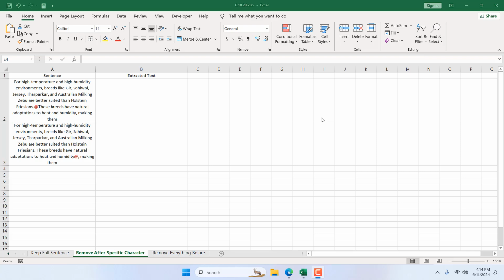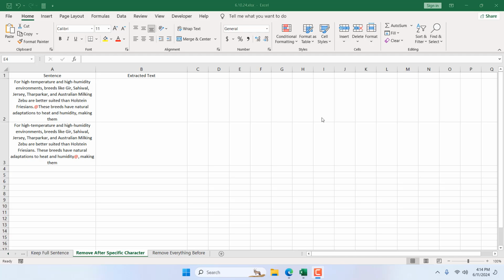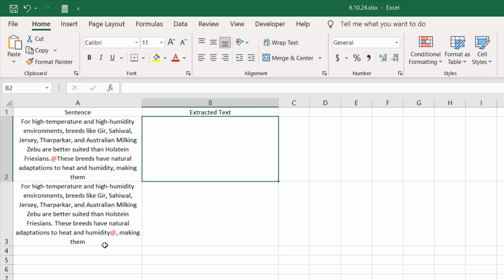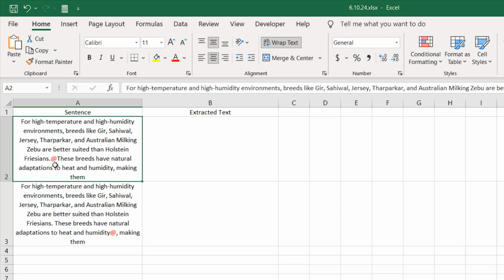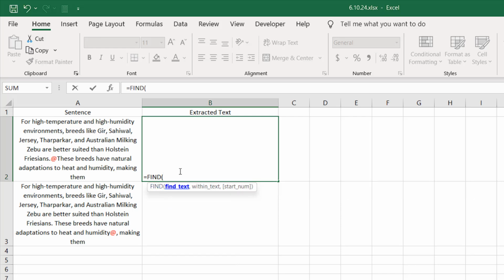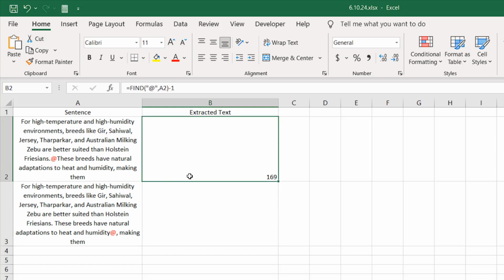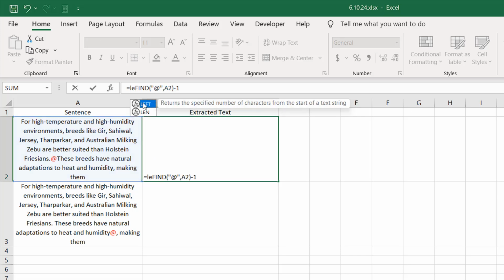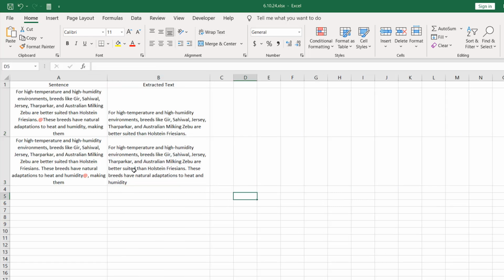How to Remove Everything After A Specific Character In Excel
Removing text after a certain character within a cell is tough if you're trying to do it manually. For the manual approach, you need to manually edit the cell, move the cursor to the preferred location, remove the text, and then press enter. This has to be done for each cell where you want to make this change. Tiresome, right?

There is another solution with Visual Basic for Applications (VBA), where we write code to perform the task for each cell in your selection. But that’s on another level.

Today, in this video tutorial, I’ve disclosed an elegant solution using formulas and functions.

In this scenario, we have data in Column A, and we are writing the formula in Column B. Also, in our scenario, we have sentences, but in between the sentences, we have the “@” sign. Our task here is to remove the “@” sign and everything after it. There could be a lot of text in a cell, and the sign “@” could appear anywhere.

In this intermediate excel tutorial, we’ll use simple Excel functions like LEFT and FIND. The idea is to first locate where the specific character is inside the sentence. The FIND function can do that and will return the character’s position. For example, if the “@” sign is the third character, it will return 3. Then, we use the LEFT function to extract everything from the left, up to the position we specify. In this case, we got 3. Now, we need to deduct 1 so that we also remove the specific character.

If you want to learn more about these functions, check out the following tutorials:

Now that we’ve sorted everything out, let’s head to Excel and try out our elegant approach.

Remember, our goal is to successfully remove everything after a specific character from a text inside a cell in Microsoft Excel. Nothing more, nothing less. But once you grasp the idea, you can always tweak it and do something incredible. Have fun!

*Step 1:*
Open your Excel workbook where we have our data, and either set up your data in column A or tweak the cell reference in the formula we’re about to apply.

*Step 2:*
Now write the formula in cell B1: =FIND("@",A1) This will give you the character position. If you count each character from the left, you will find the “@” sign exactly at the position returned by the formula.
*Step 3:*

Next, we need to wrap this with the LEFT function like this: =LEFT(A1,FIND("@",A1))
This will remove everything after the specific character, but it will not remove the “@” sign. Why? The FIND function tells us where the specific character is located in the sentence, and the LEFT function uses that position. So, this brings us to our next step.
*Step 4:*

To remove the specific character from our data, we can simply modify our formula and deduct 1 from the position returned by the FIND function: =LEFT(A1,FIND("@",A1)-1)

*Step 5:*
Now, press enter. This will remove everything after the specific character, including the character itself. If you don’t need to remove the specific character, just omit this step.

*Optional Steps:*
*Step 1:* Drag and autofill the formula to apply it to the desired cells.
*Step 2:* If you need to keep only the results and remove the formula from your final column (Column B, in this case), check out this tutorial: 6 Ways to Convert Formula to Values in Excel